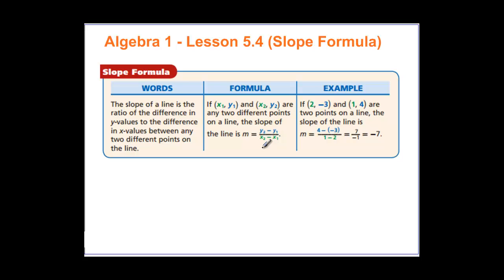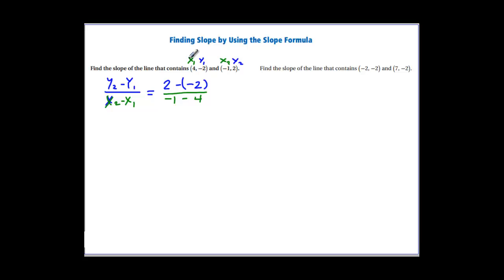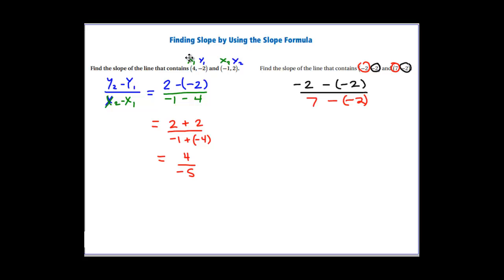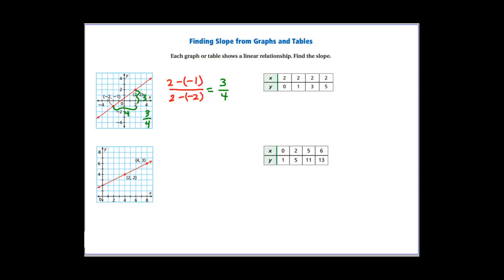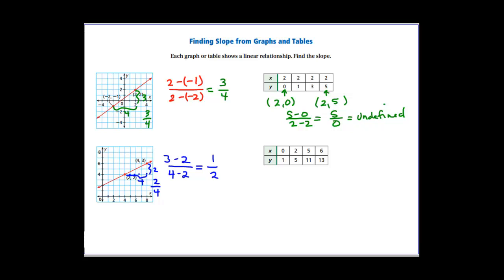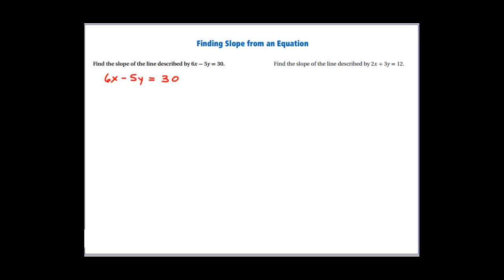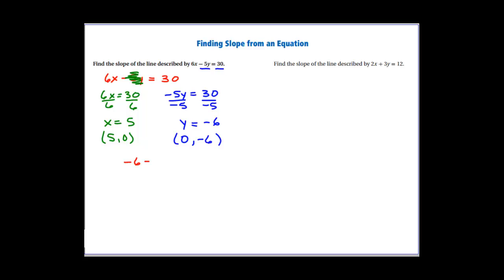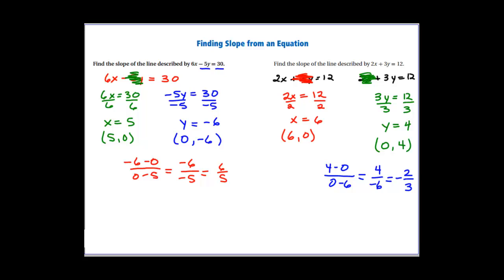ALG 1 - Lesson 5.4